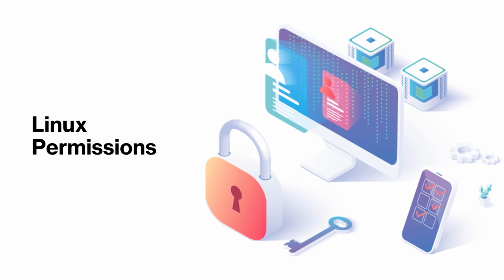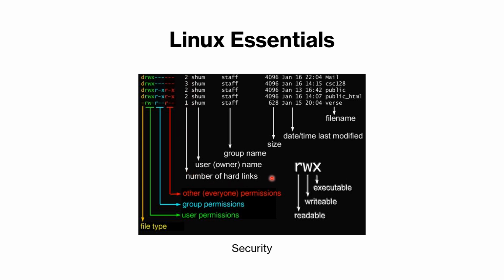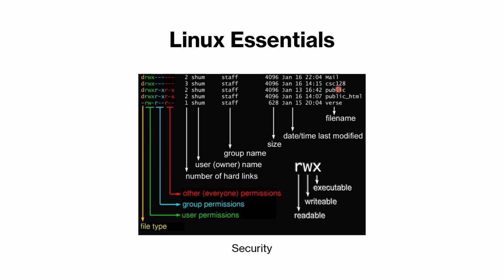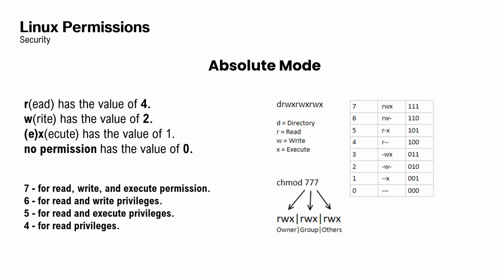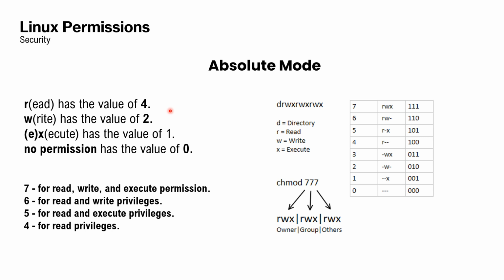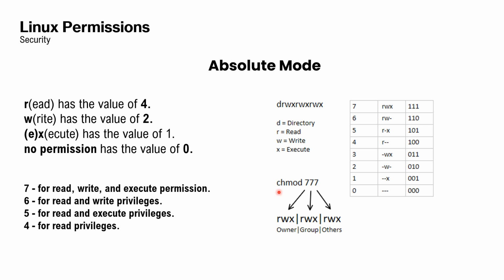Understanding Linux File Permissions: chmod, chown, and More Explained!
Discover the essentials of Linux file permissions in this comprehensive tutorial! 🚀 Learn how to read, modify, and manage permissions using powerful commands like chmod, chown, and more. Whether you're a Linux beginner or looking to level up your skills, this guide will help you understand:

✅ How to interpret file permissions (rwx, owner, group, others)
✅ The importance of permissions for security
✅ Using chmod to change permissions
✅ Using chown to modify file ownership
✅ Real-world examples and pro tips